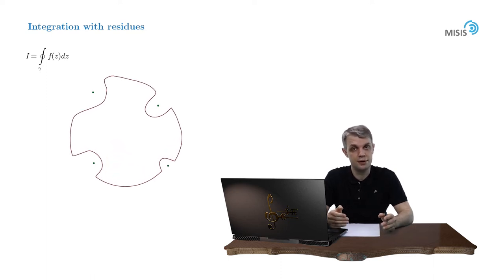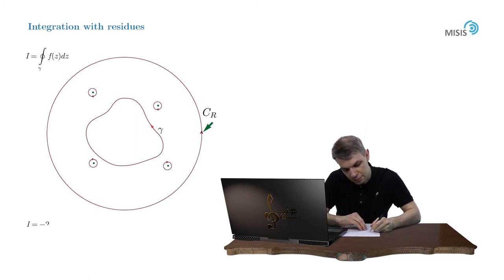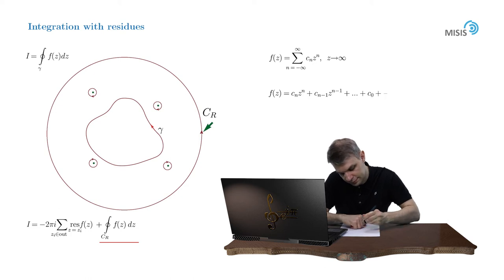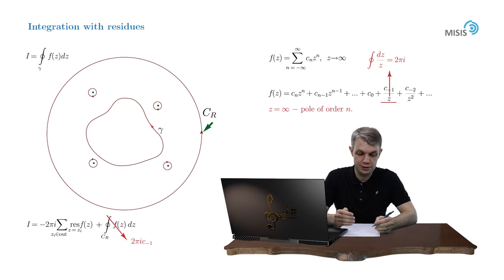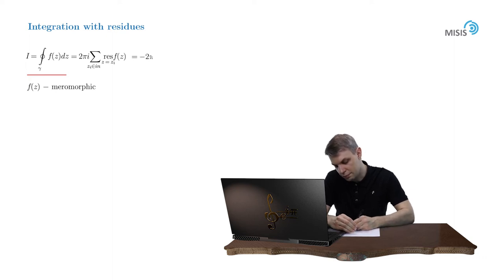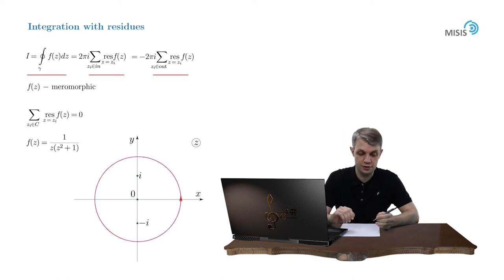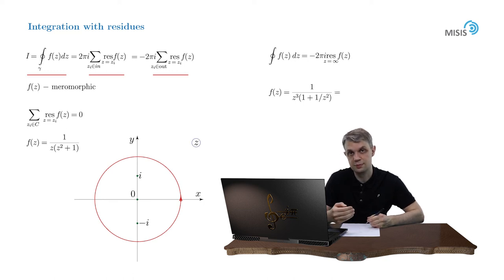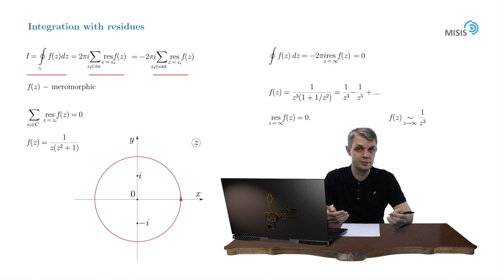[CA/Week 3] 3. Residue at infinity